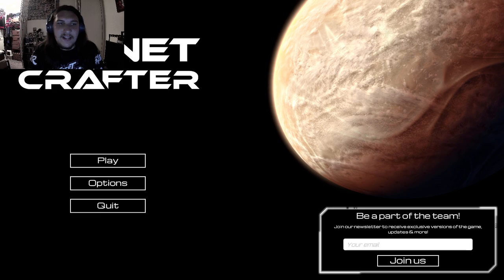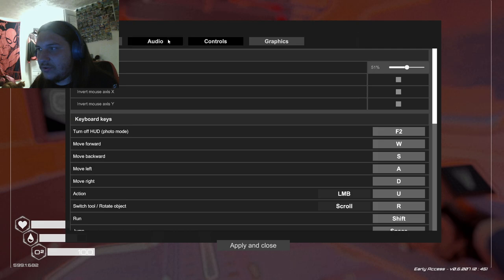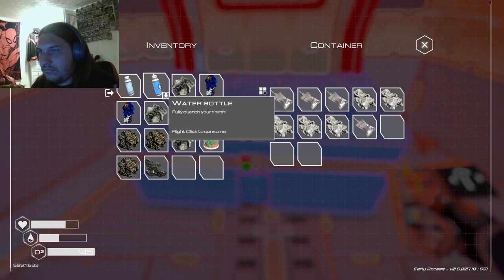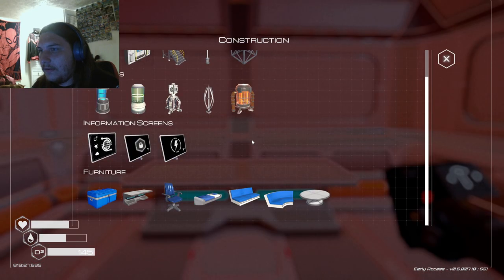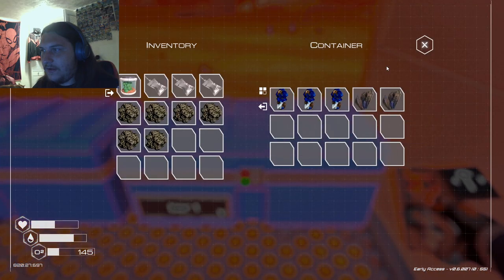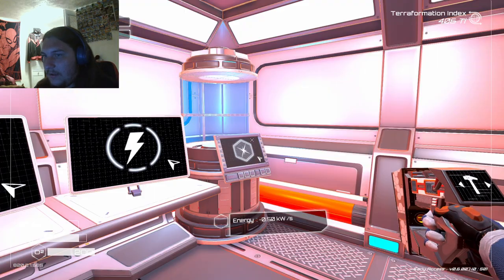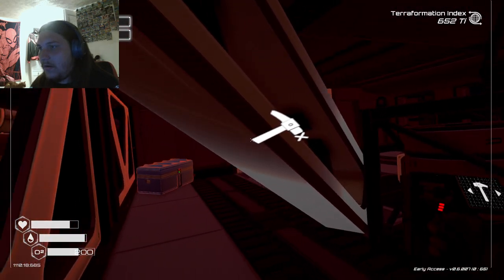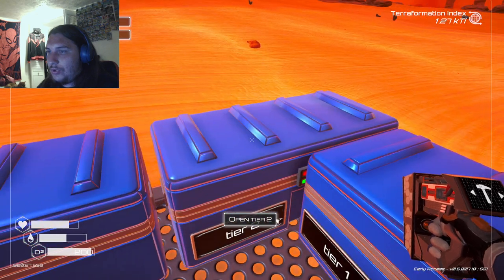Terraforming my own planet!! (Planet Crafter Ep. 1)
1k followers and 4k watch hours in my sights!! Help me reach that goal!!